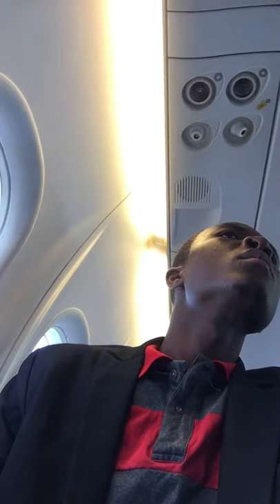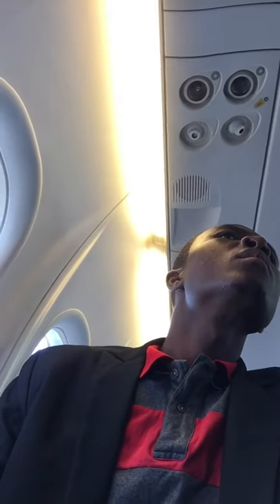My First Flight ✈️ Experience 😪😁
The instructions alone from the Captain 👨🏿‍✈️ was scary 😦. It feels good to travel - lots of adventure, experience and exposure as I fly to attend conferences and international summits.